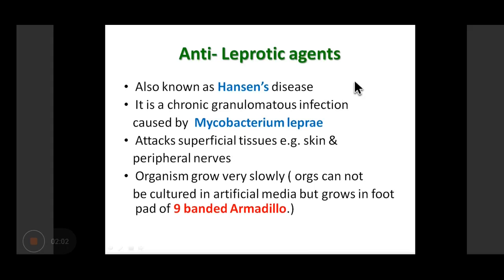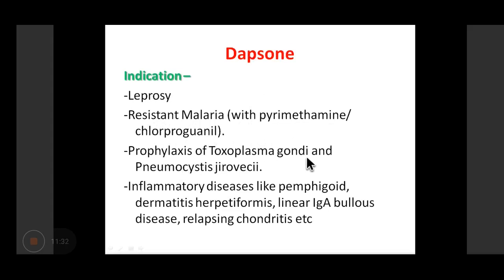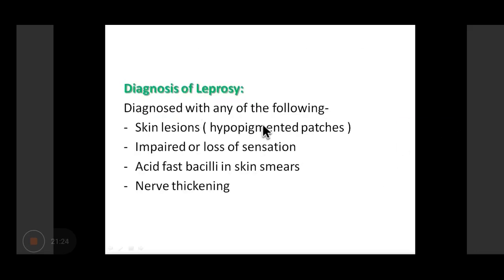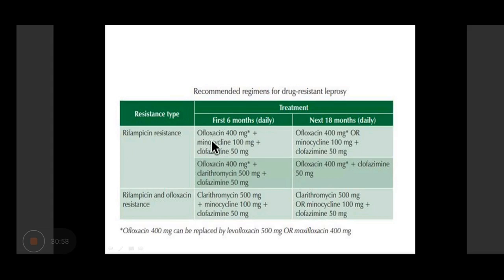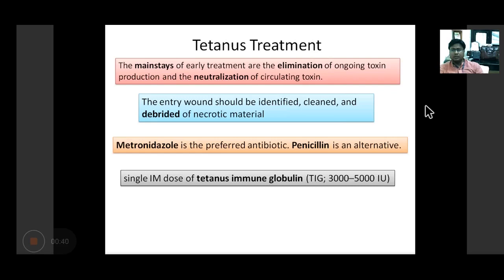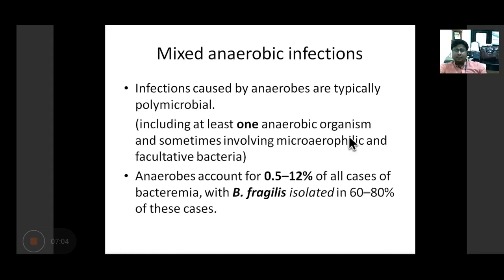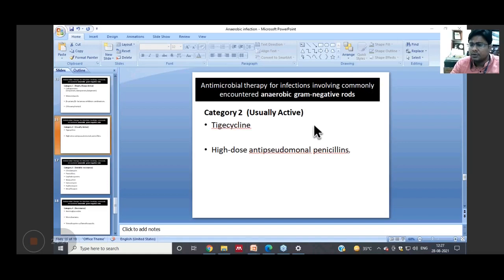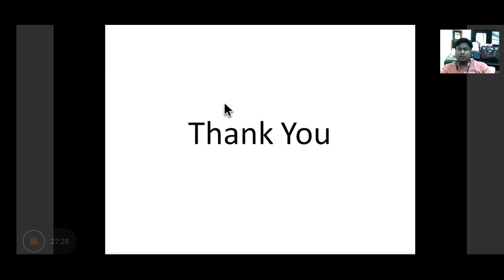Pharmacotherapy of Leprosy and Anaerobic infections / PHARMACOLOGY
Leprosy is a chronic infectious disease caused my Mycobacterium leprae that primarily affects peripheral nervous system and extremities and is prevalent in tropical countries. Treatment for leprosy with multidrug regimens is very effective compared to monotherapy especially in multibacillary cases. The three major antileprosy drugs currently in use are 4, 4'-diaminodiphenyl sulfone (DDS, dapsone), rifampicin, and clofazimine. During multidrug therapy, the potent antibiotic rifampicin induces the metabolism of dapsone, which results in decreased plasma half-life of dapsone and its metabolites. Furthermore, rifampicin induces its own metabolism and decreases its half-life during monotherapy. Rifampicin upregulates several hepatic microsomal drug-metabolizing enzymes, especially cytochrome P450 (CYP) family that in turn induce the metabolism of dapsone. Clofazimine lacks significant induction of any drug-metabolizing enzyme including CYP family and does not interact with dapsone metabolism. Rifampicin does not induce clofazimine metabolism during combination treatment. Administration of dapsone in the acetylated form (acedapsone) can release the drug slowly into circulation up to 75 days and could be useful for the effective treatment of paucibacillary cases along with rifampicin. This review summarizes the major aspects of antileprosy drug metabolism and drug interactions and the role of cytochrome P450 family of drug metabolizing enzymes, especially CYP3A4 during multidrug regimens for the treatment of leprosy.